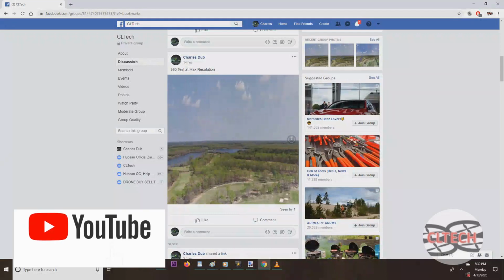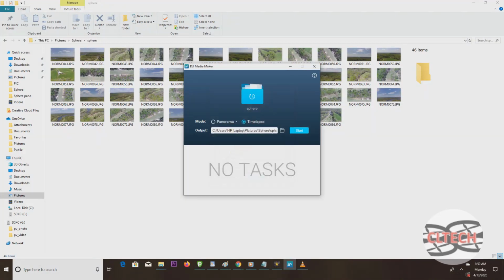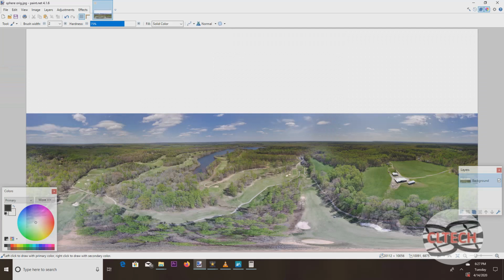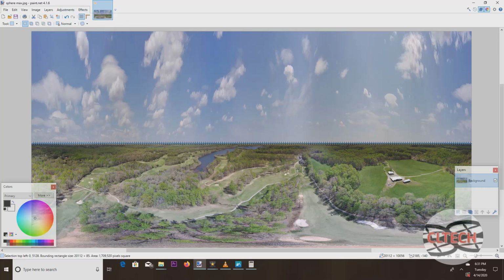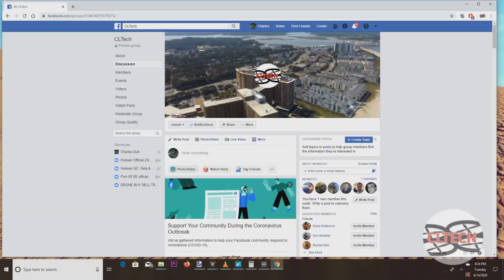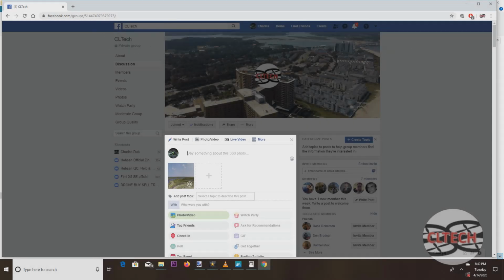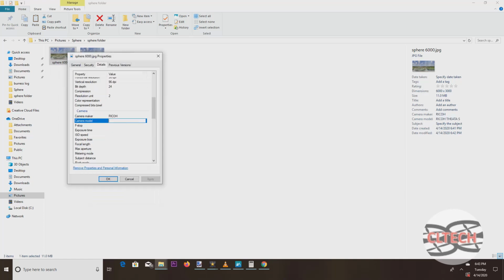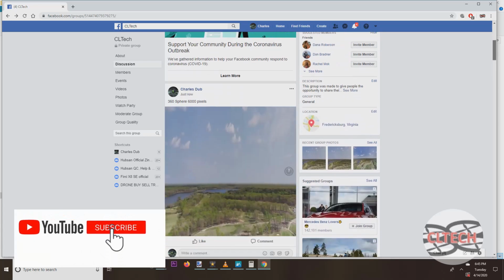360 Pano/ Sphere Photo for FB with Any Drone - PowerEgg X used - Using Free Software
Banggood Double 11 Sale

. PowerEgg X  $150 Off

GiFi 11.4V 4200mAh Modularized Li-Po Battery for Hubsan Zino / Zino Pro
$41.39

Hubsan Zino Filters - 6 Pack $34.99
Warehouse:  CN

Eachine EX4 $185  1 Battery and Storage bag